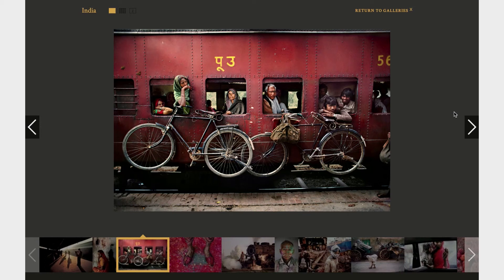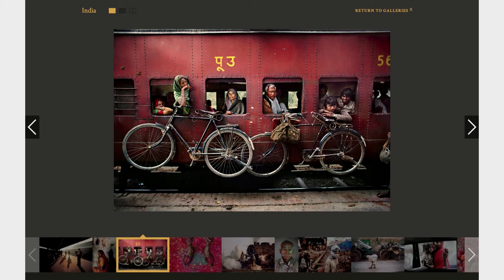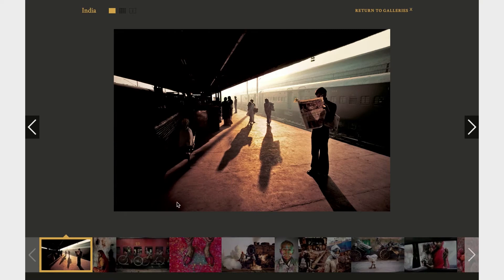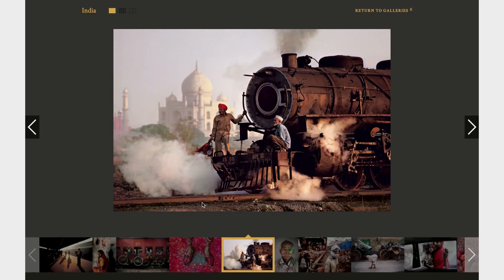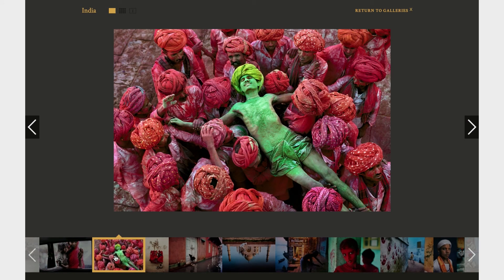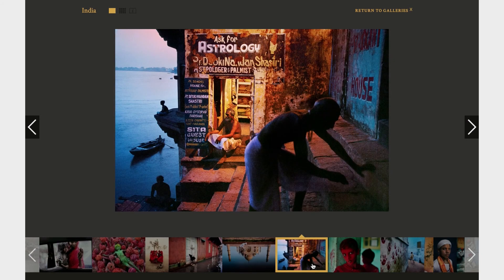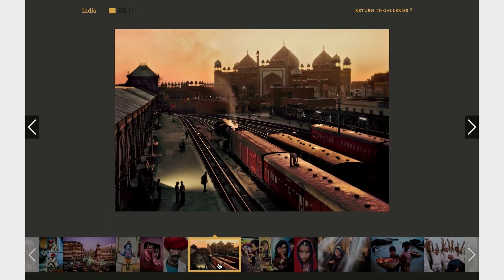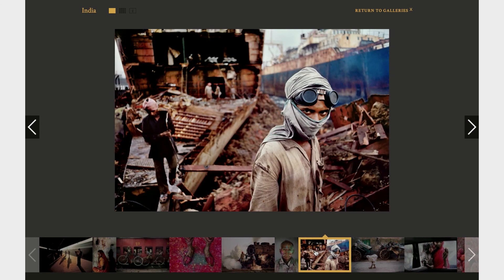Photography: Steve McCurry - India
Here I explore Steve McCurry's India gallery and talk about what sets him apart as a photographer.

[Equipment]

You can support Redd Photo by clicking below buy Your gear.

[Social Links]

[Software]